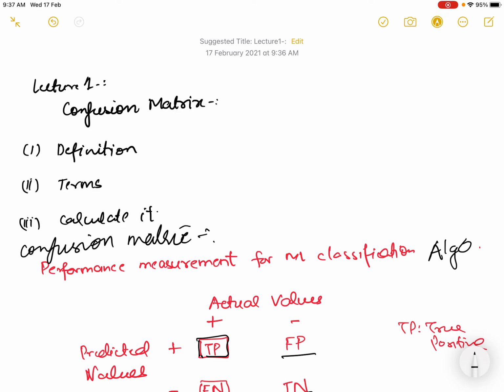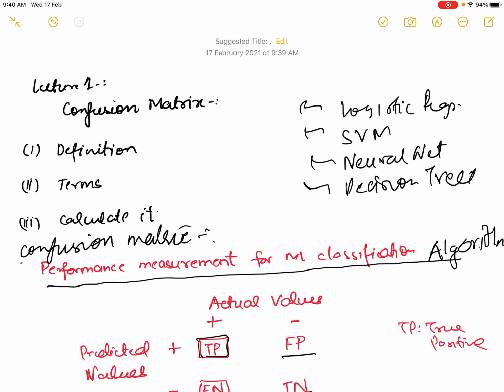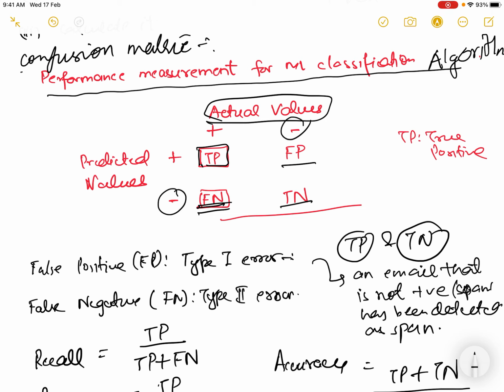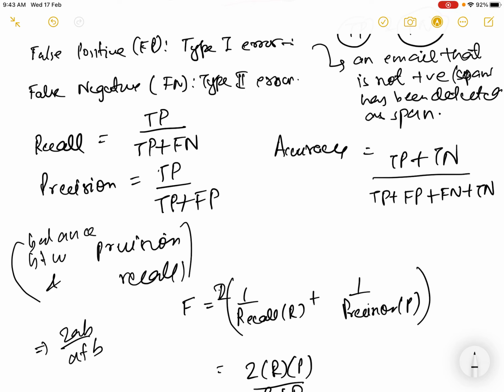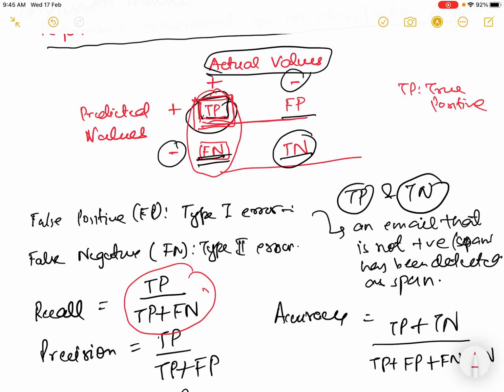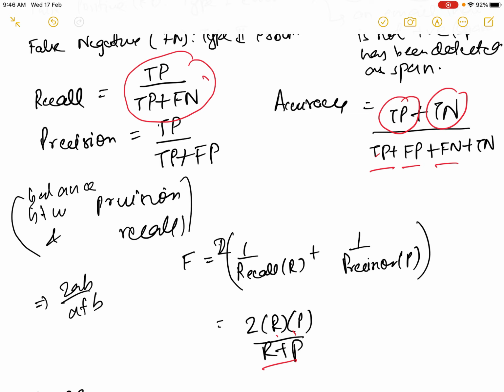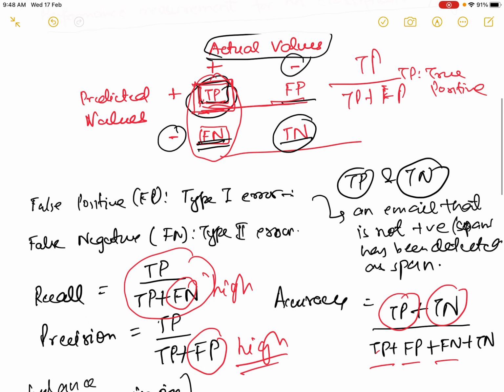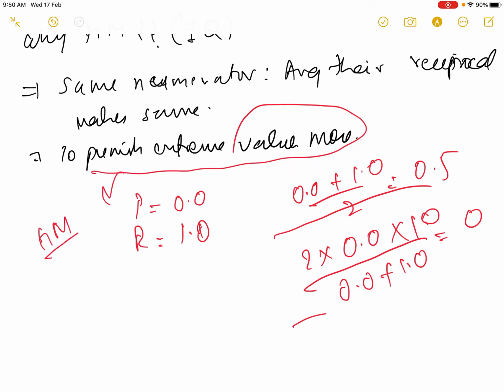Confusion Matrix, Precision, Recall ,F score , Accuracy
This video tries to explain concept of confusion matrix , accuracy, precision and recall. It contains information about when to use which concepts and also a bonus question important for interview.